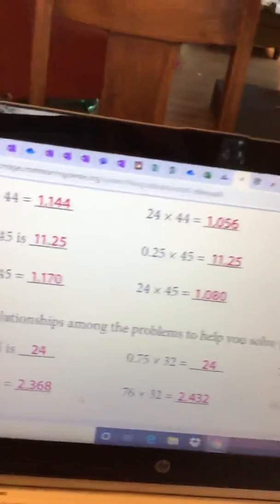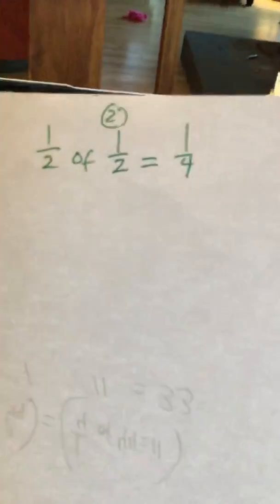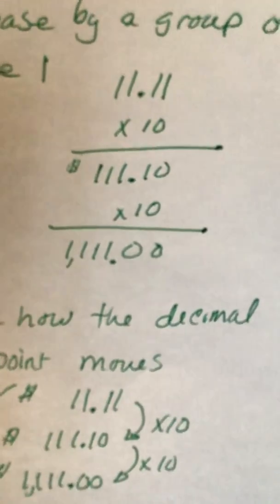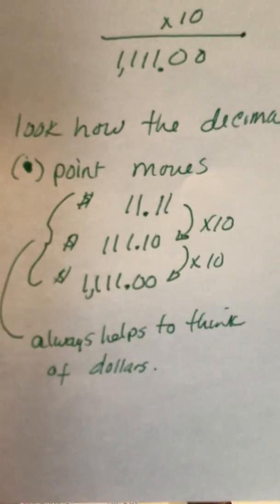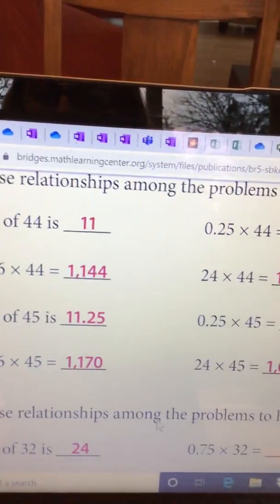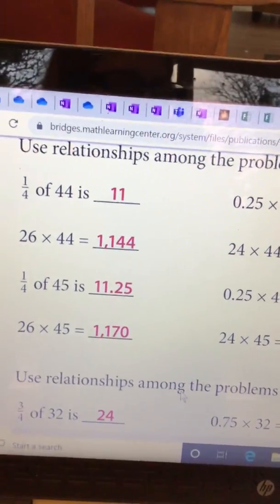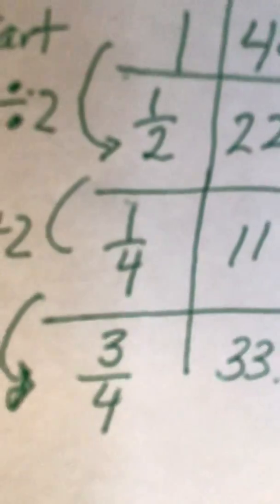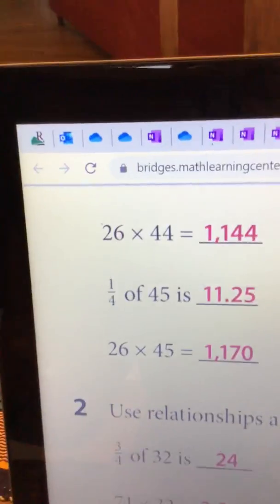February 23, 2020